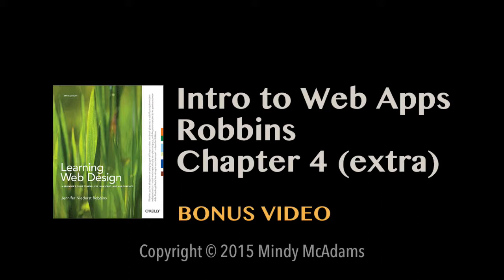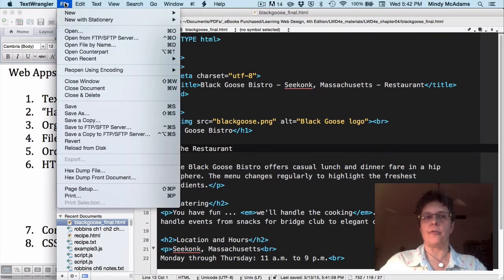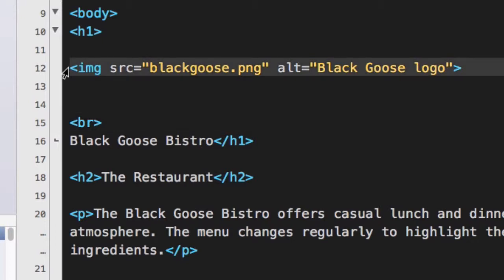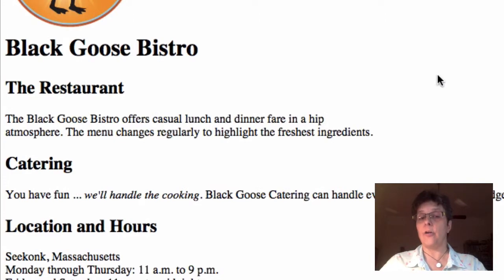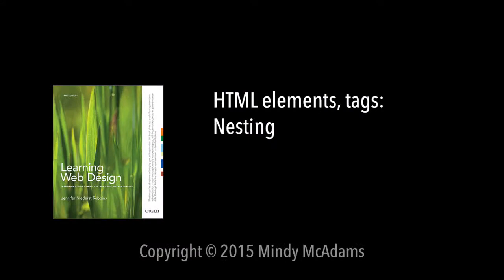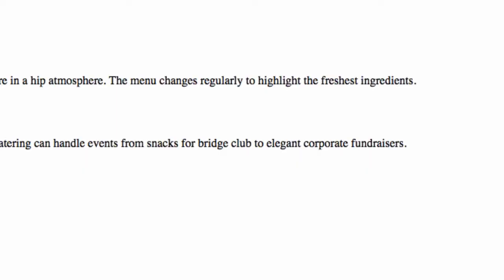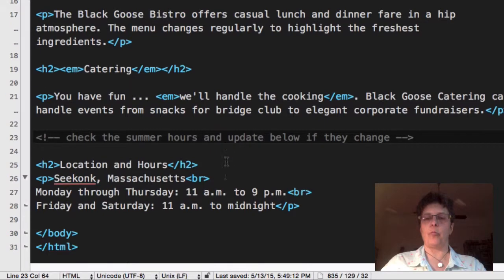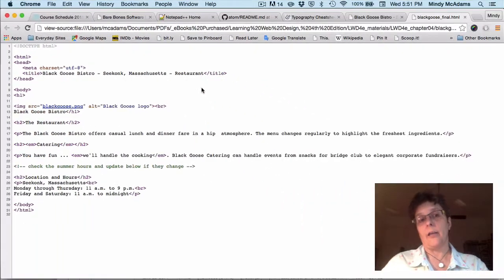Intro to Web Apps Chapter 4 Bonus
- Tags in pairs.
- Empty elements.
- Bad use of BR tags.
- Attributes.
- Nesting tags.
- Adding comments.
A detailed look at the material covered in Robbins’s chapter 4.